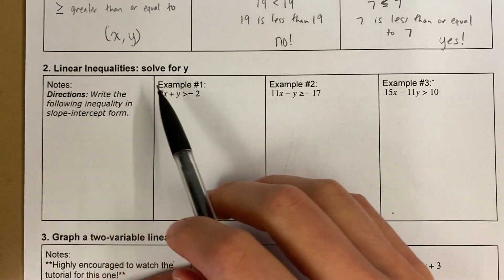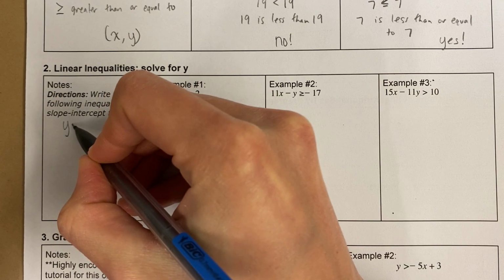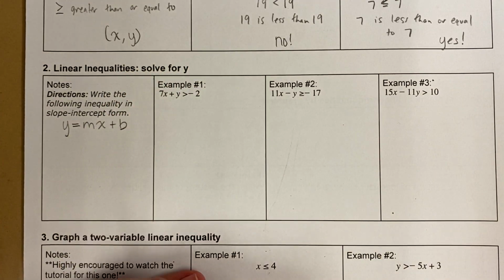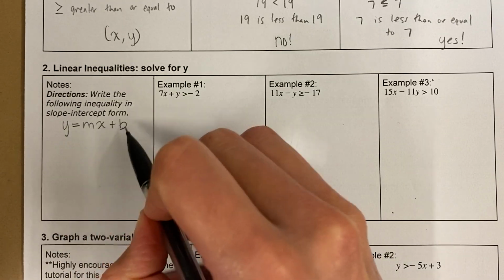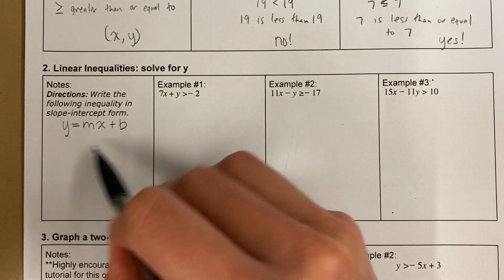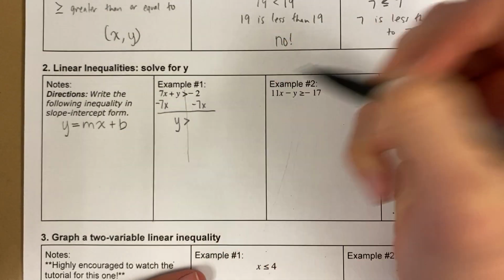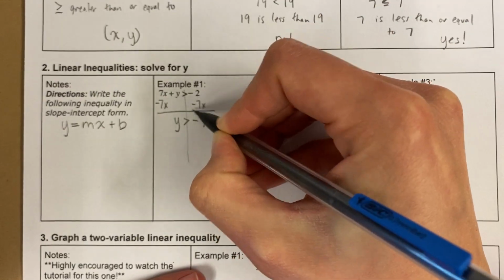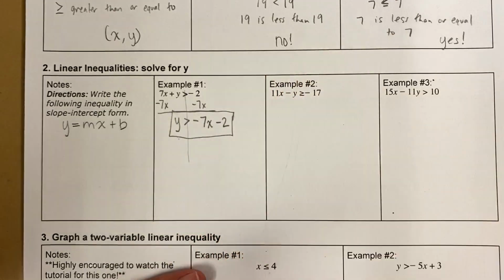Linear Inequalities: solve for y